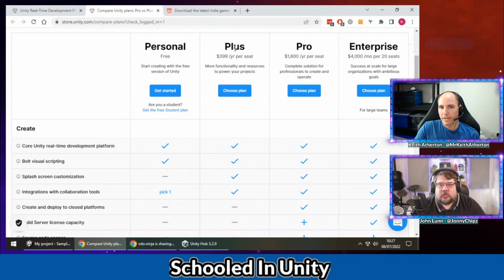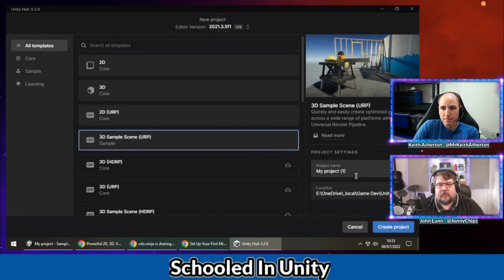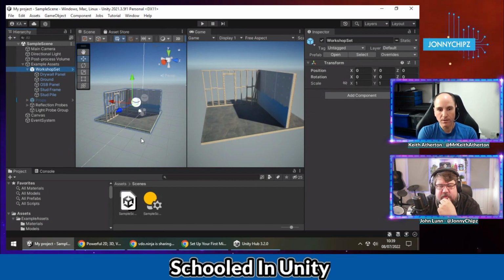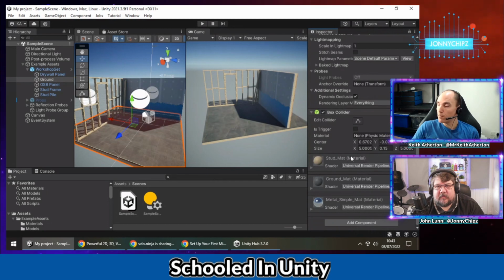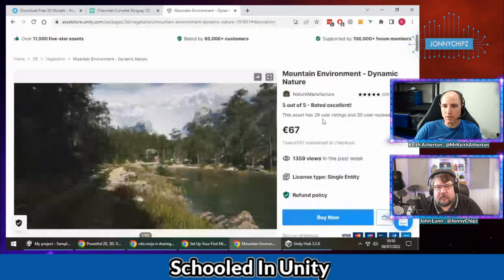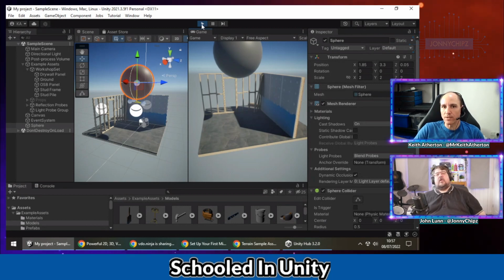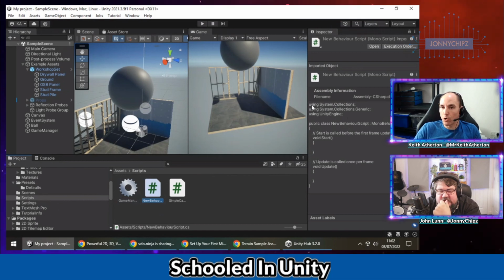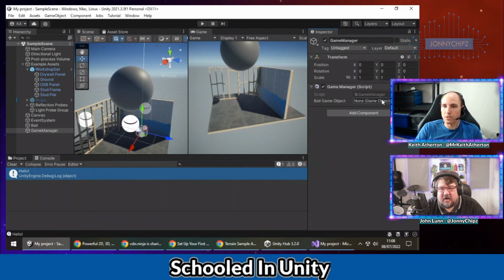Jonnychipz Schooled In - Unity - with Keith Atherton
Released:  19.07.22

In this YouTube Series where I am joined by a guest to get ‘Schooled In’ a particular Technical Topic.

I am really pleased to announce that in this third episode I am joined by Microsoft Azure Software Developer Keith Atherton, where he talks to me about Unity!